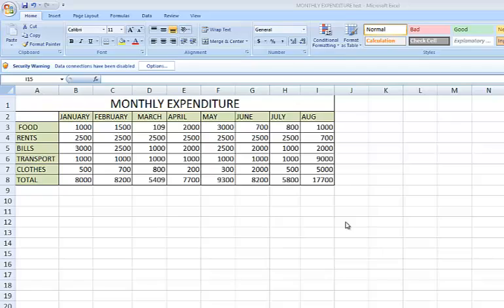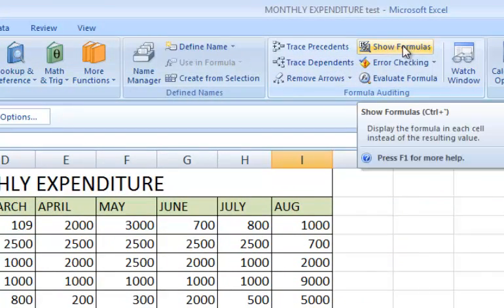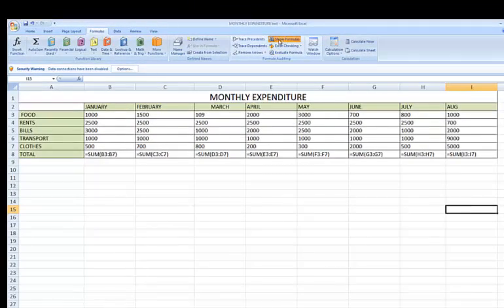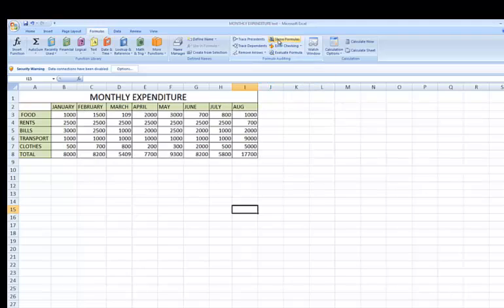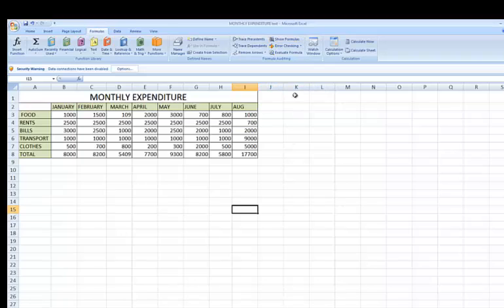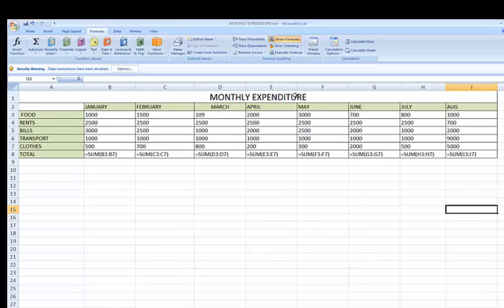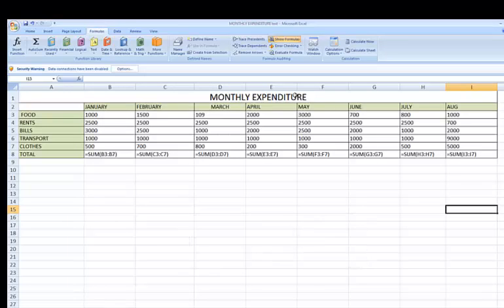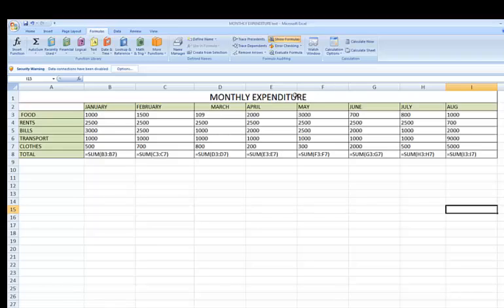Displaying Formulas in Excel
In this tutorial am going to show you how display cells formulas in an Excel spreadsheet